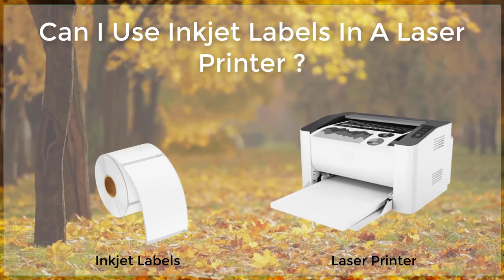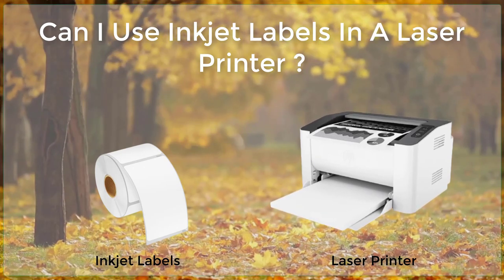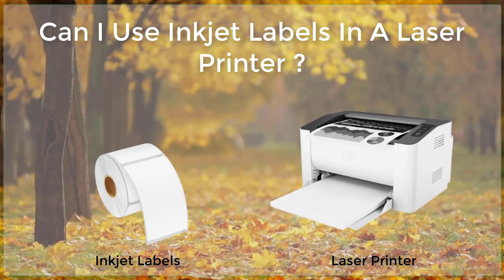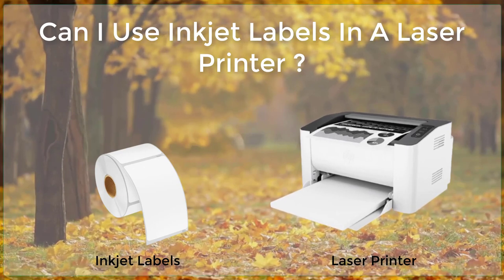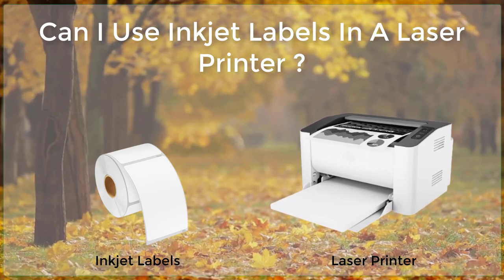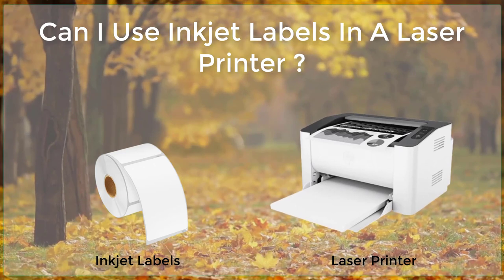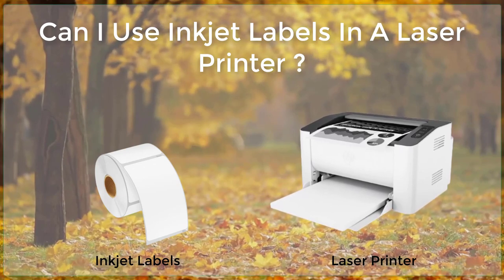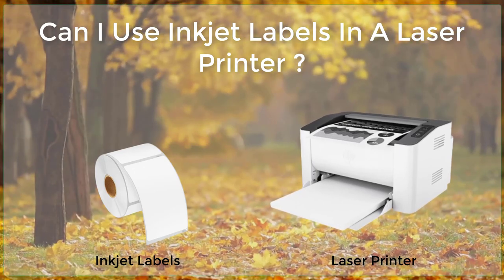Can I Use Inkjet Labels In A Laser Printer ?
Inkjet labels are not recommended for use in laser printers, as the heat generated by a laser printer can cause the ink from the label to smear or smudge. Additionally, the adhesive on inkjet labels may not withstand the high temperatures and pressure of a laser printer, which can cause the label to peel or tear. It is recommended to use laser labels in laser printers.

✅Top 5 Best Laser Printer for Home And Office Use in 2023
👉3.HP-LaserJet M110we
👉4.Canon ImageCLASS LBP6030w
👉5.HP-LaserJet MFP M234sdwe